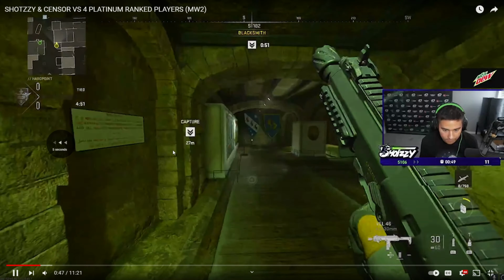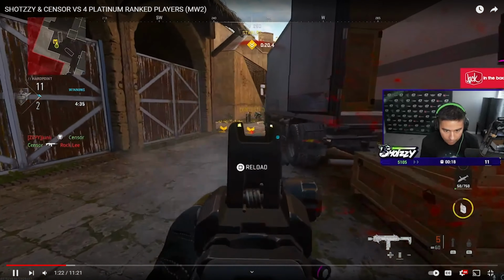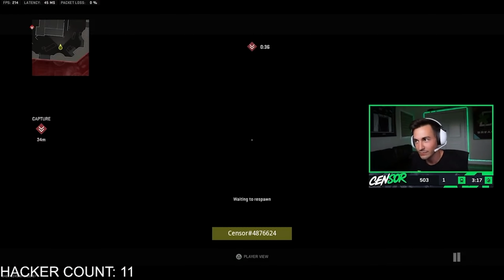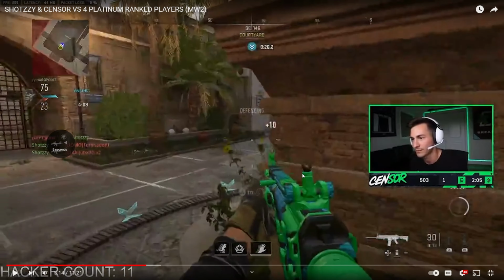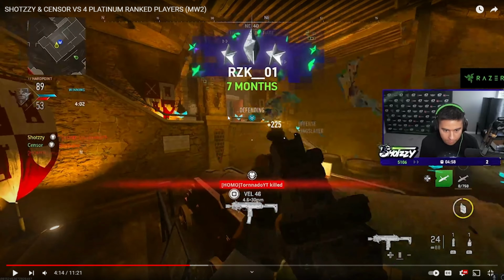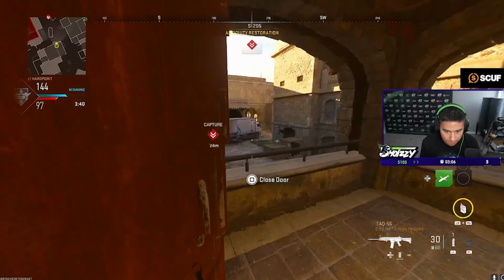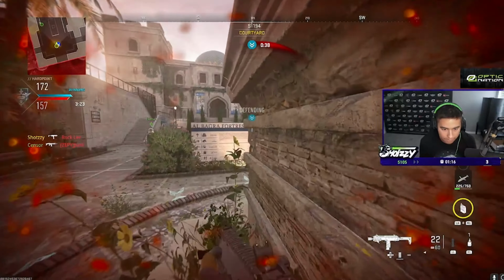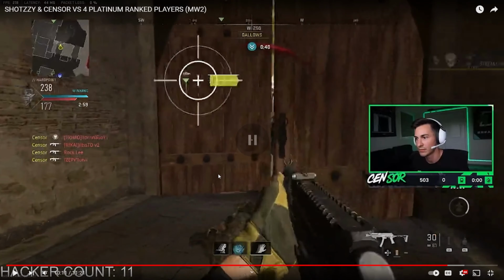SHOTZZY X CENSOR VS 4 PLATINUMN PLAYERS : THE BREAKDOWN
In this video I am breaking down this insane match between Shotzzy x Censor and 4 Platinumn Players.

If you want to get involved with the community and find people to play with or just talk general COD  , CDL or anything else then be sure to join my discord server for the community down below.